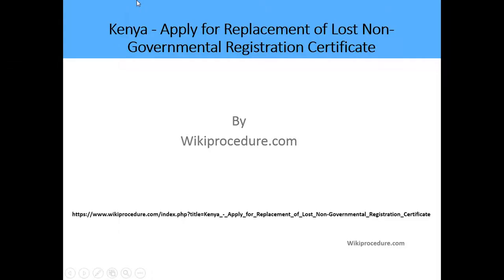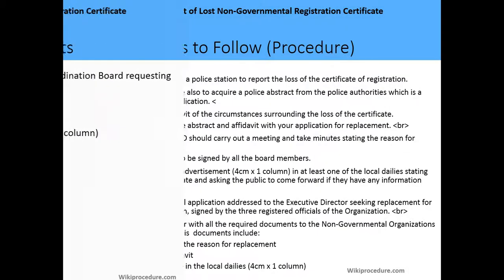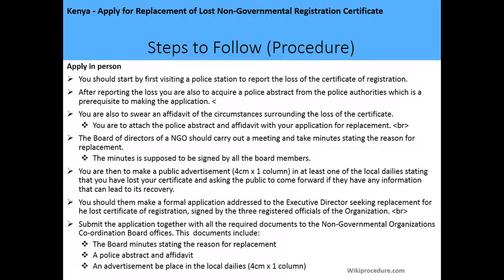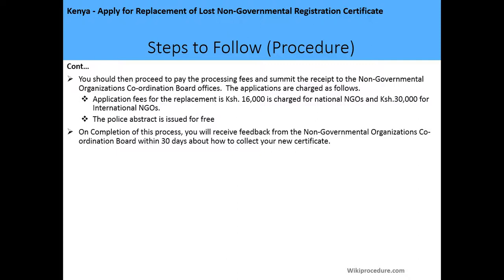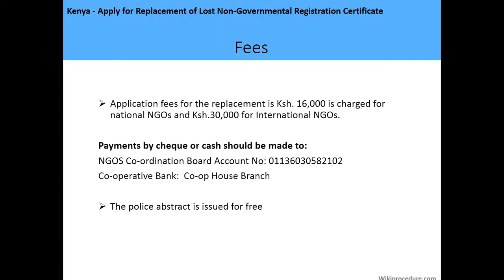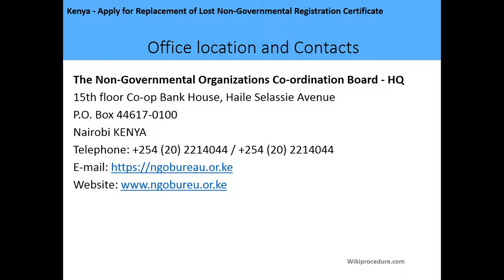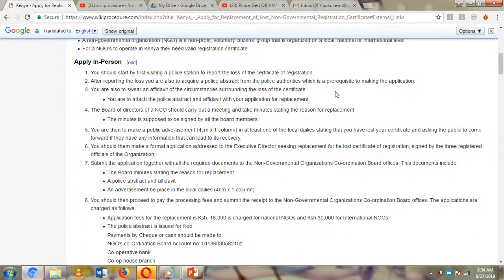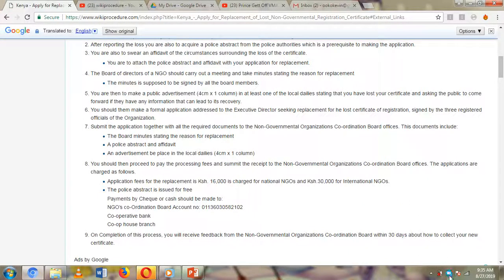Kenya - Apply for Replacement of Lost Non-Governmental Registration Certificate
This video provides you information related to applying for Replacement of Lost Non-Governmental Registration Certificate in Kenya.